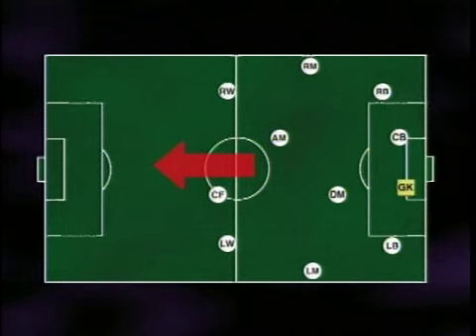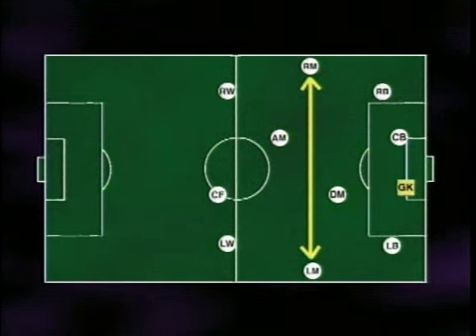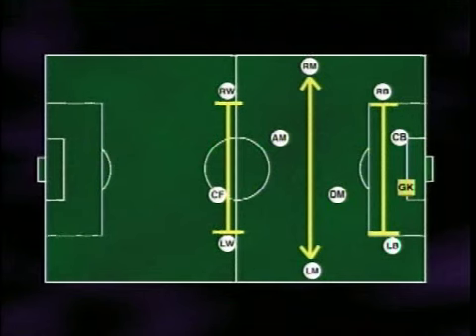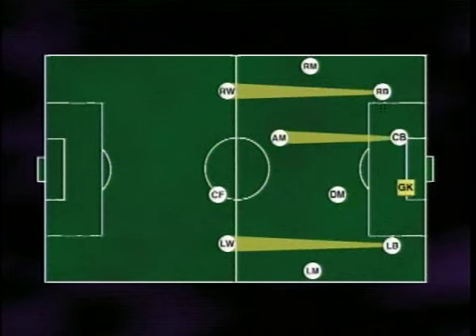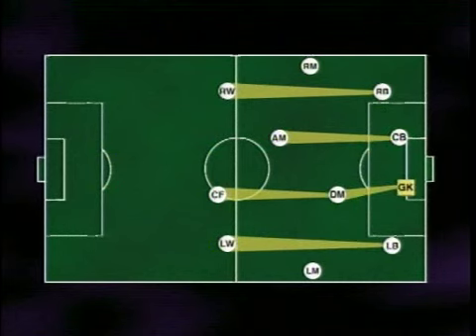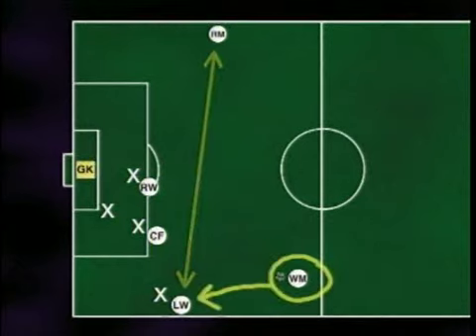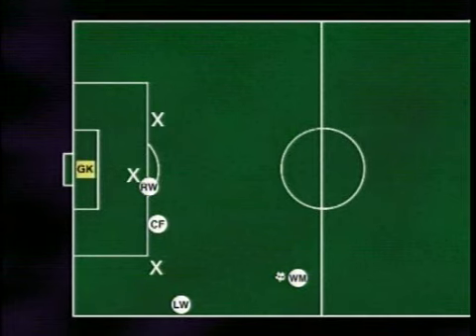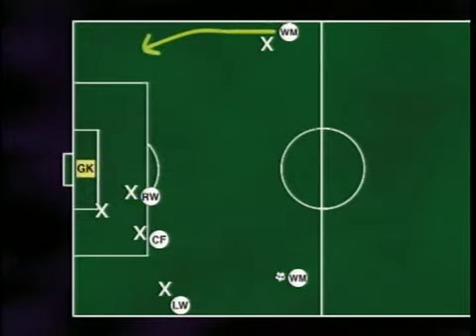Anson Dorrance Training Championship Players and Teams Part 3 - The UNC System DVD Preview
Part 3 of a 3-DVD series from Anson Dorrance, head coach and architect of the University of North Carolina Women's Soccer dynasty.